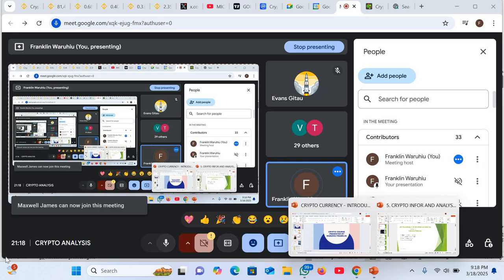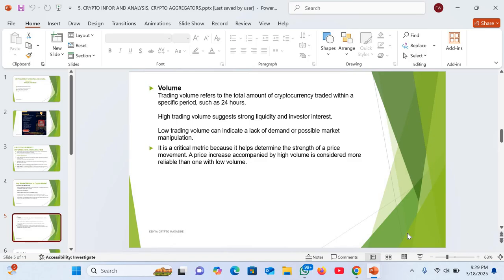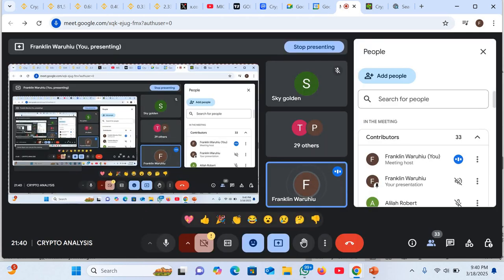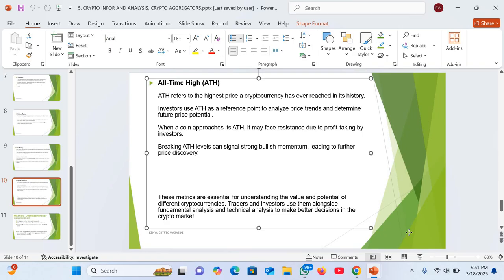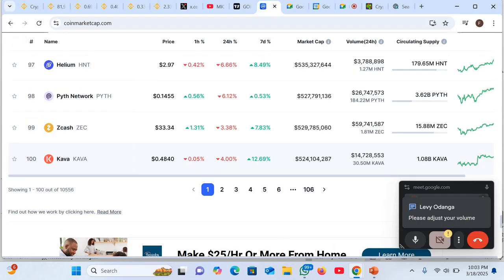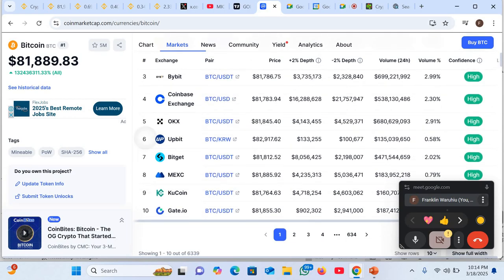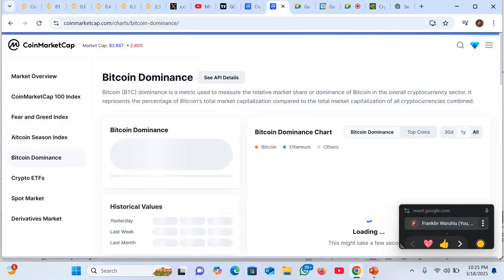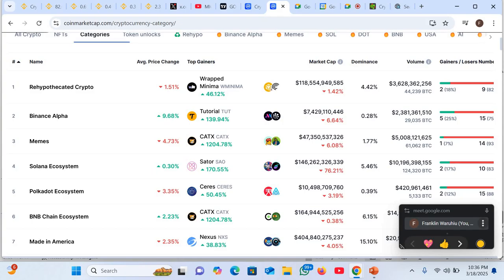📘 Module 5: How to Analyze Cryptocurrencies Using CoinMarketCap & CoinGecko In 2025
Discover how to research crypto projects like a pro. Learn to read market cap, volume, circulating supply, and trends using tools like CoinMarketCap and CoinGecko to identify the best coins in 2025.